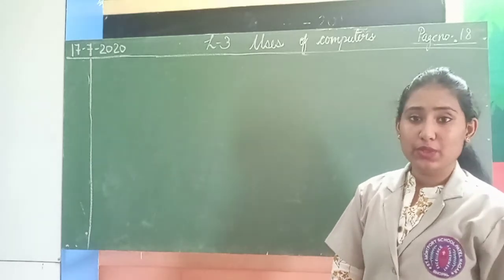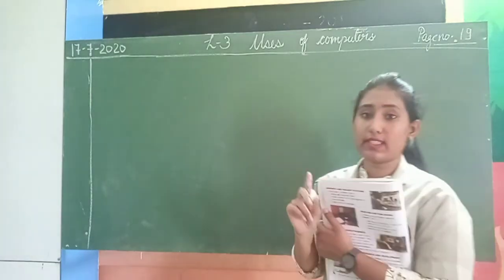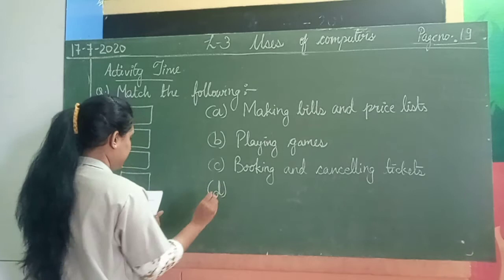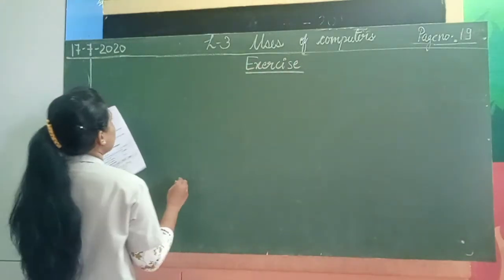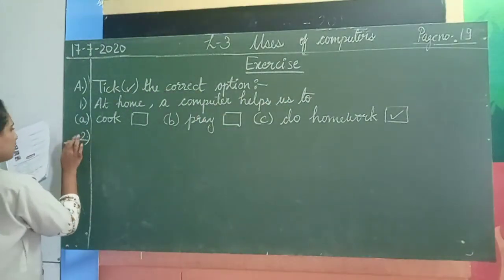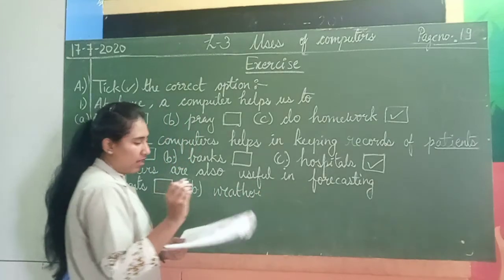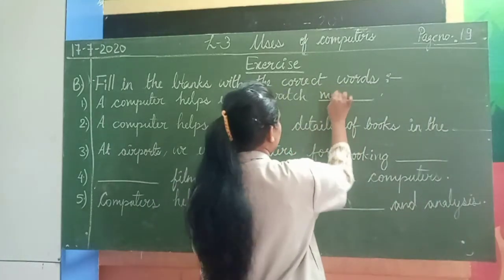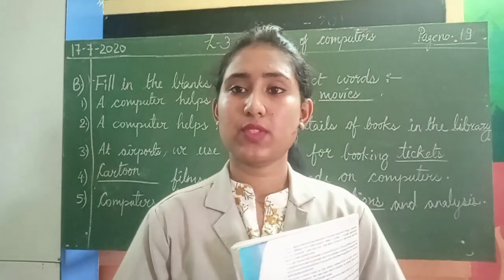Computer lesson 3 exercise